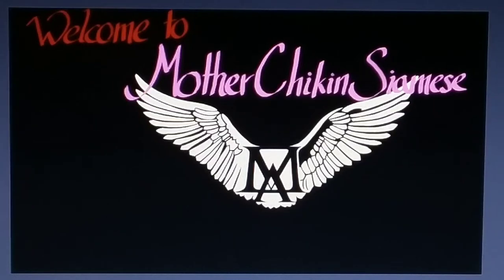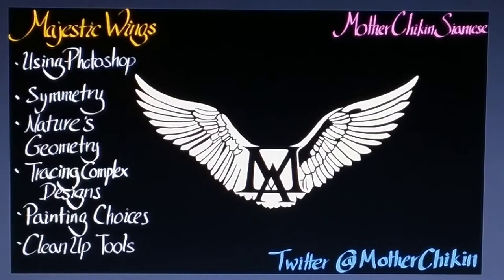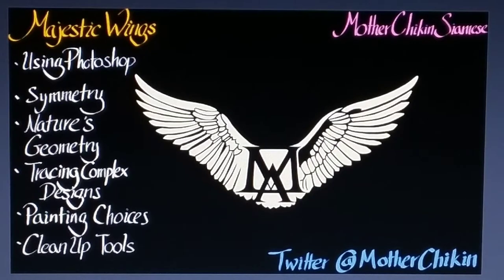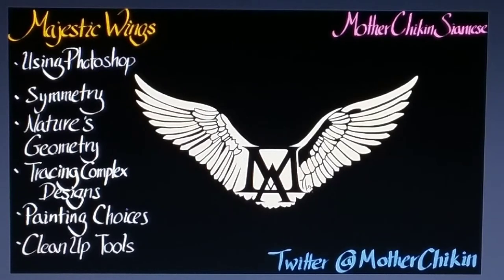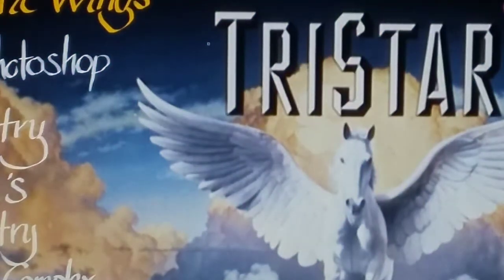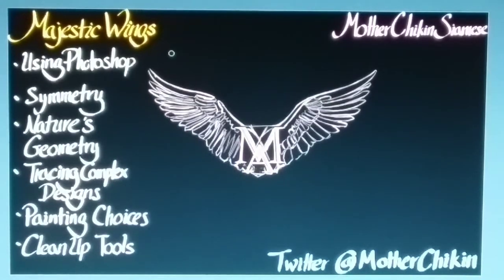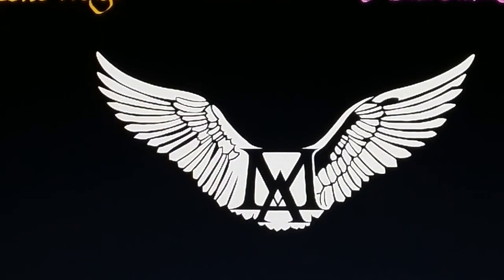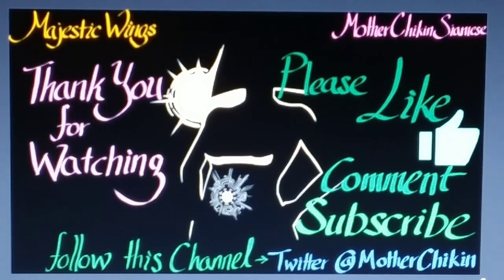How to draw Majestic Wings Design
How To Draw if You Can't Draw
In this crappy cell phone video, I (CreepyTrucky) will show you how to create a mono color t shirt design. This video design theme is a pair of Majestic Outspread Wings. If you cannot draw to save your life, you can still make a picture like this on photo shop. It might take time and patience, but anyone can do it.
Please follow on Twitter @MotherChikin for  video updates
T-SHIRTS search teespring: Mother Chikin Siamese